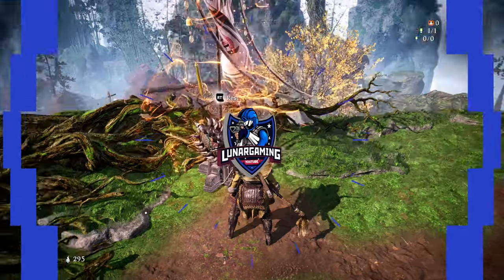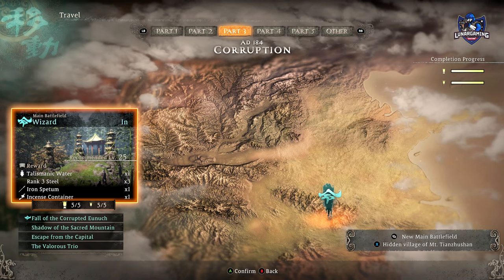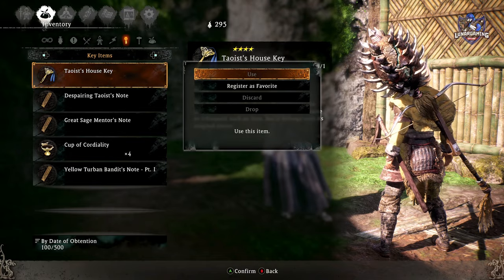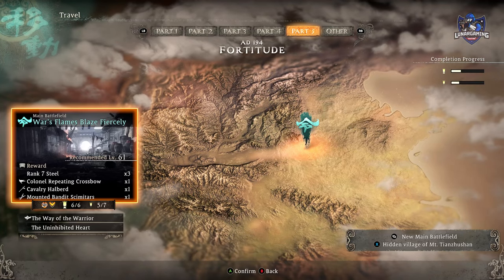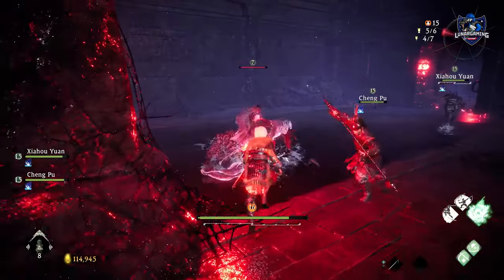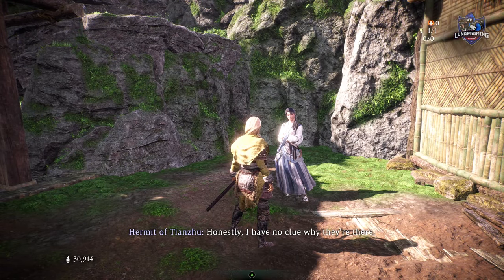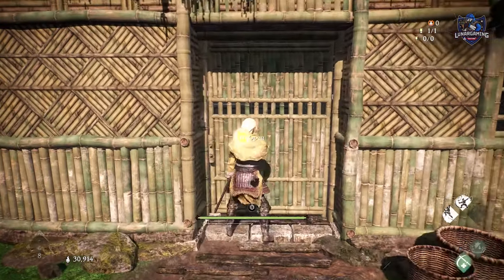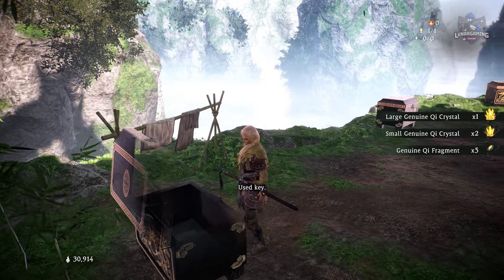Taoist’s House Key Side Quest (Locked House Key Locations) Wo Long Fallen Dynasty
How to unlock the house in the hidden village. Find the Taoist’s House Key and the Taoists Backyard Key and forge three chest keys to complete the quest in Wo Long Fallen Dynasty

0:23 Taoist’s House Key
1:13 Taoist’s Backyard Key
1:52 Chest Keys

184 A.D. China at the end of the Late Han Dynasty.  The world is in turmoil and infested with demons, and the long and prosperous dynasty is on the verge of collapse. As the Yellow Turban Rebellion rages, led by Zhang Jiao's Way of the Taiping, the protagonist, a militia soldier heads out to suppress the Yellow Turbans when he meets a young man. This encounter engulfs the protagonist into a swirling intrigue of chaos.